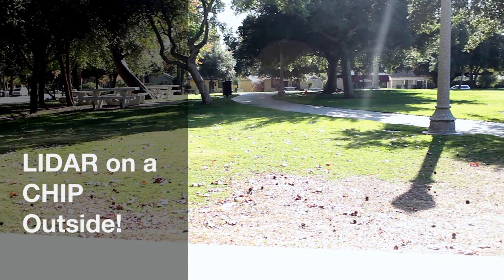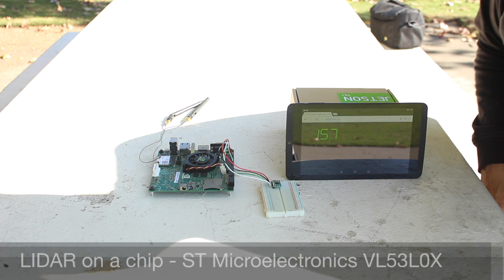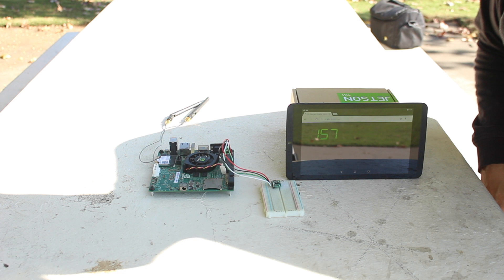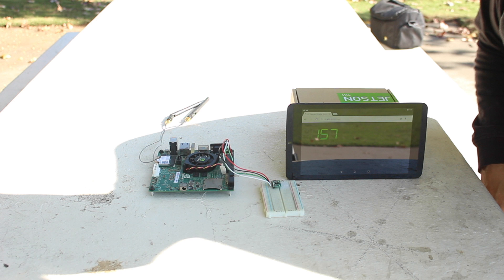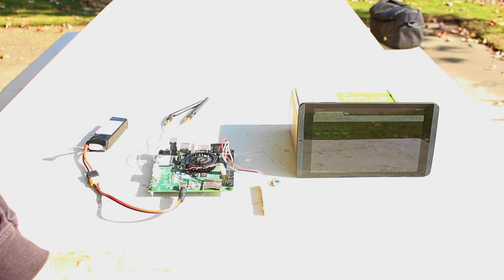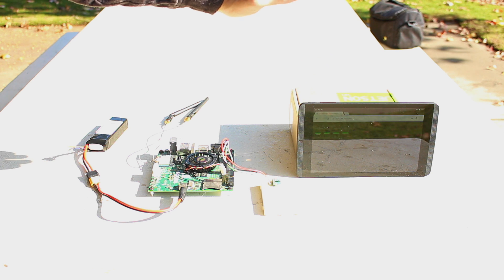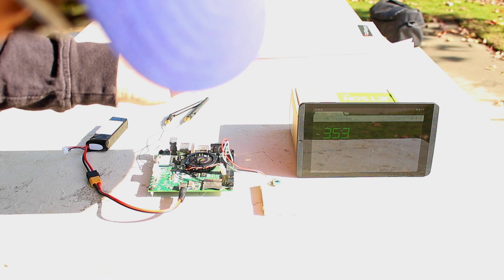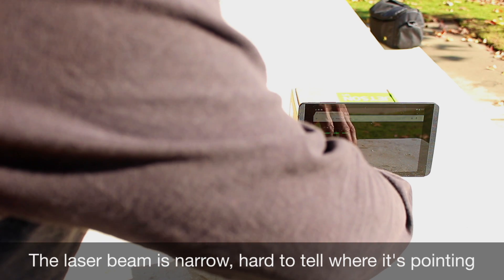LIDAR on a Chip Outside - NVIDIA Jetson Development Kit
Supplement to a previous video, we take the STM VL53L0X LIDAR on a chip outside for a test. Article on JetsonHacks